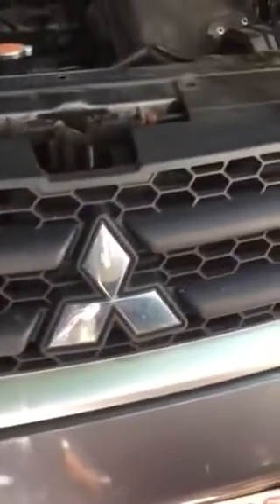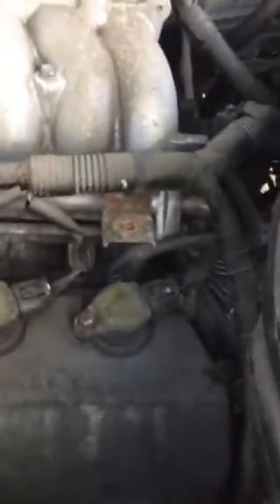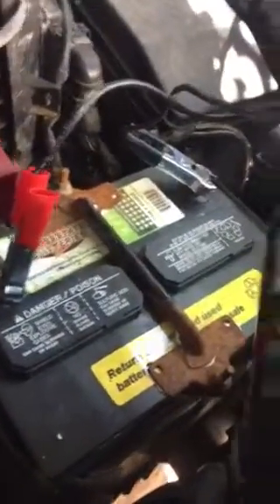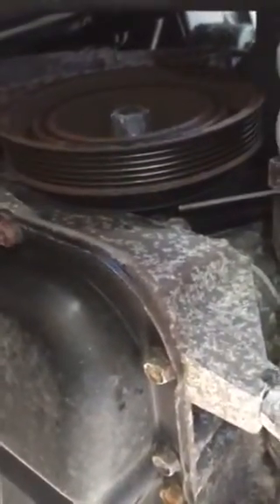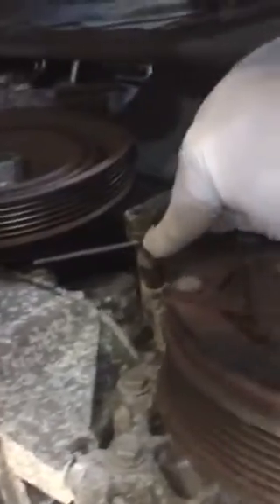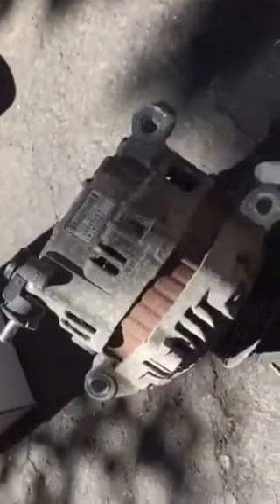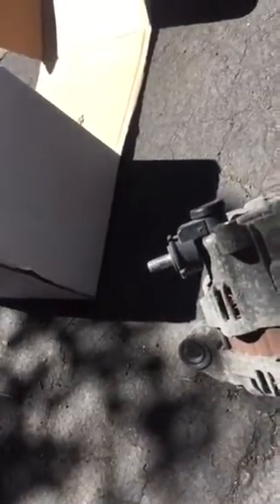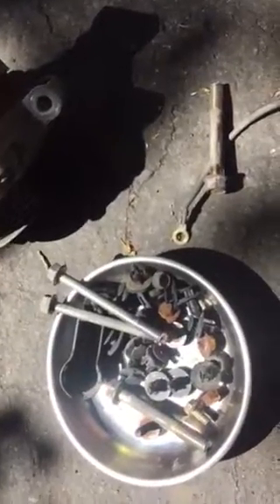Mitsubishi Outlander 2007 V6 Alternator Replacement